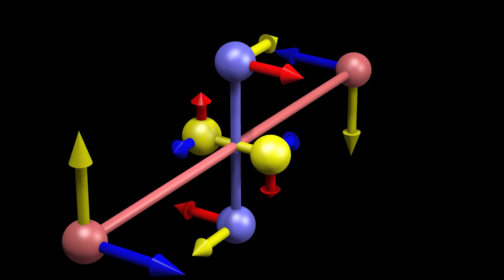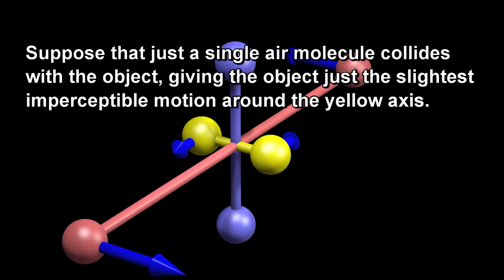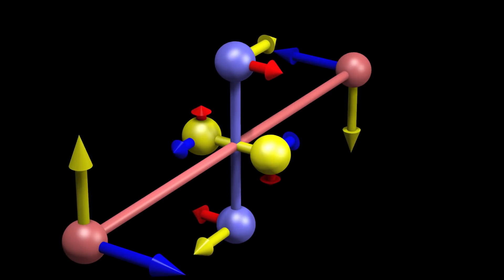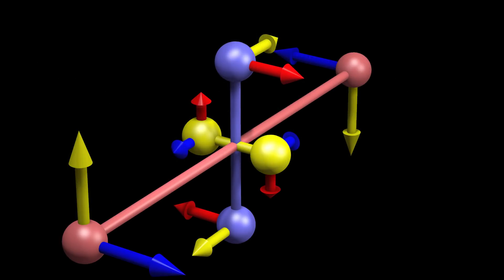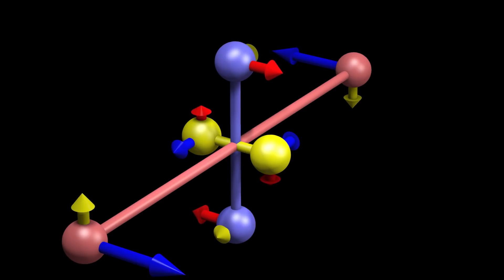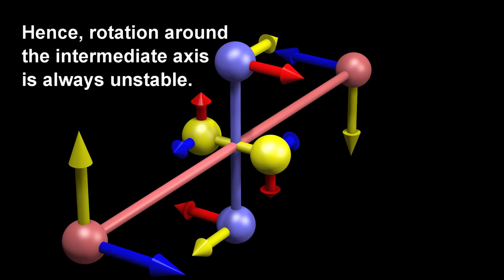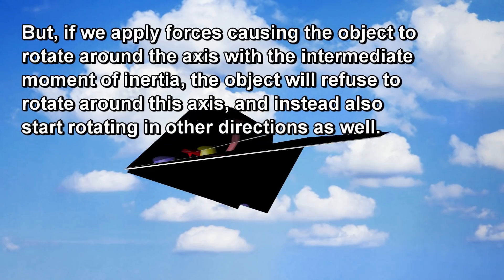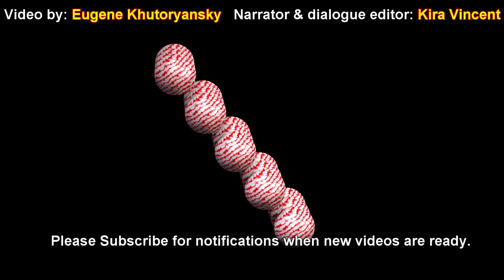Intuitive Explanation for Intermediate Axis Theorem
Also known as the Dzhanibekov Effect or Tennis Racket Theorem.